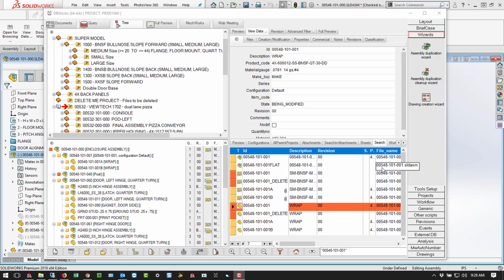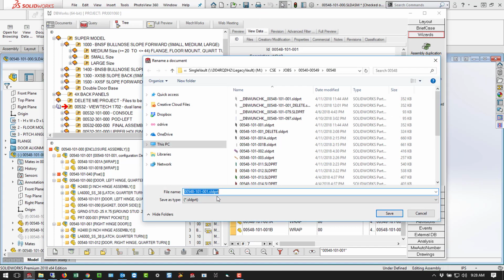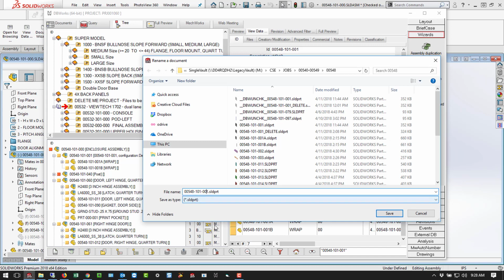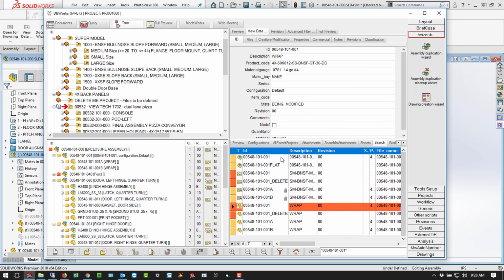DBWorks File Rename Fail FOLLOW UP and Work around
When DBWorks will not allow me to rename a file (reporting the file is locked) I then use SOLIDWORKS to replace the file I cannot rename with DBWorks with a file that I manually duplicate and rename to what I want DBWorks to rename the file to.  This is the only way I can keep working forward when the DBWorks system reports a file is locked and I'm stuck.  I hope this work around helps otheres who live with the same issue.  If you know a solution for this issue please let me know.  Thank you, Jonathan